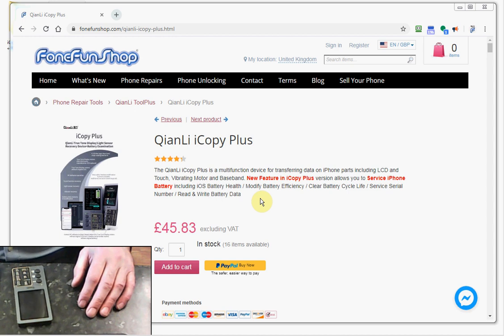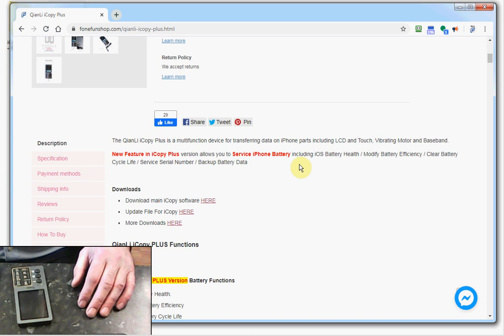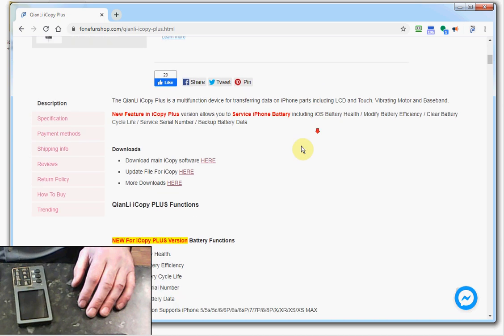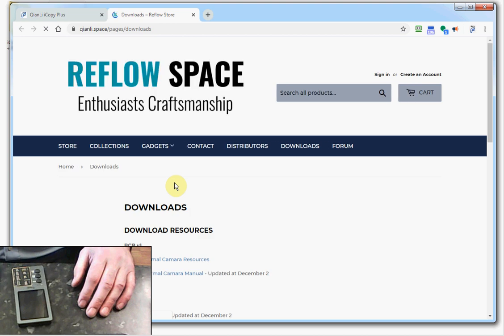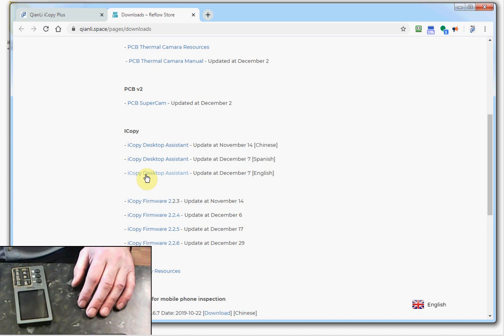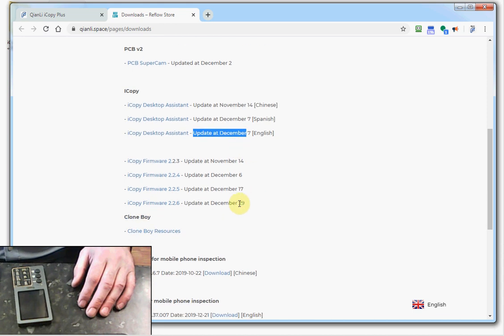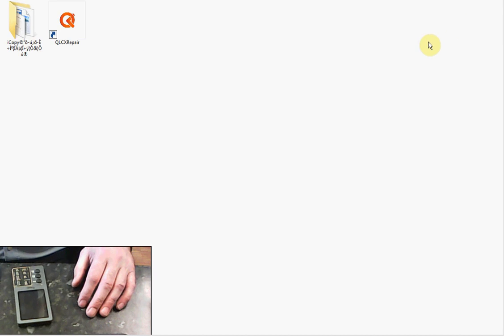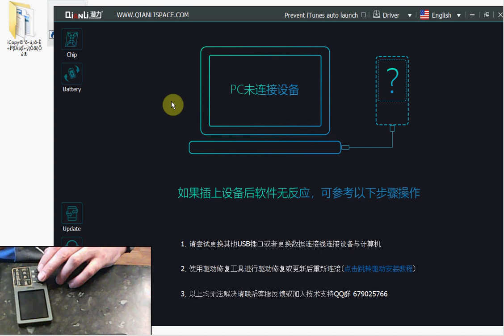How To Update QianLi iCopy Plus Firmware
How To Update Qianli iCopy Plus Firmware to use latest features including battery data transfer.

(Sorry about the bad quality audio)